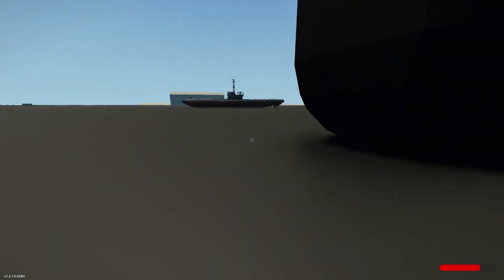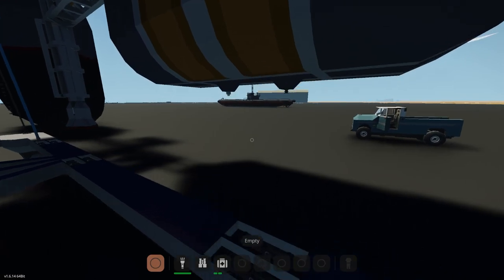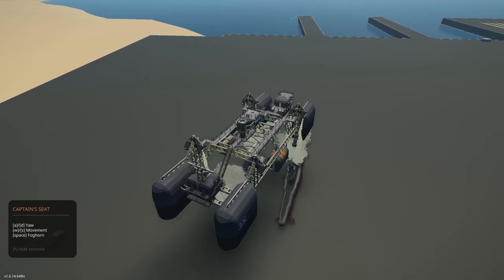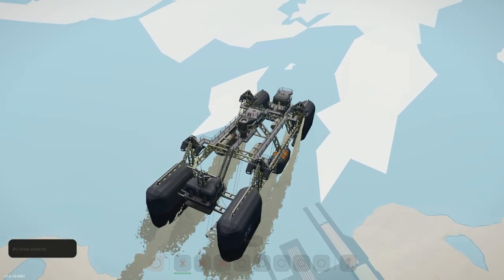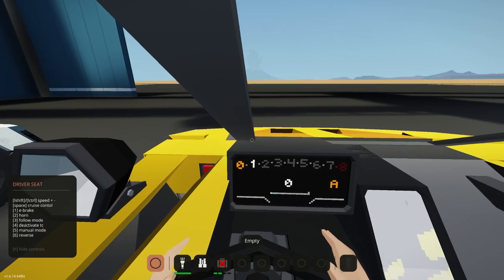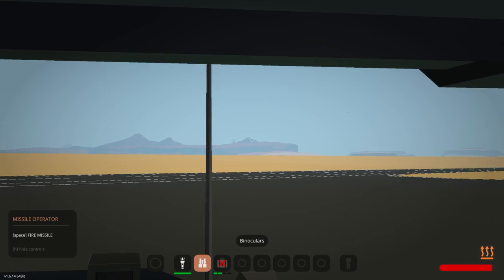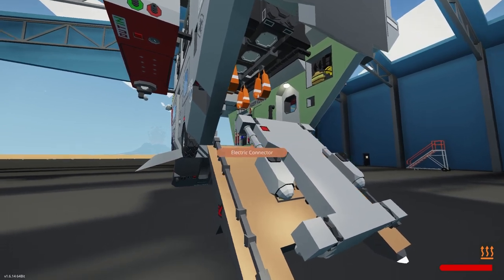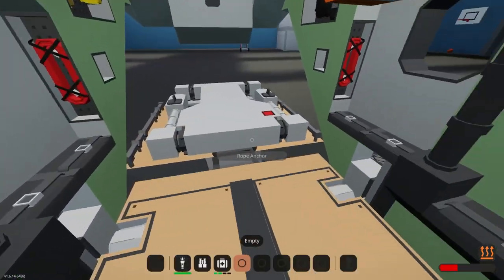Stormworks Weekly Top 5 Workshop Creations - Episode 15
Checking out the Weekly Top 5 Solo Endo Edition
-Endo

⏱️TIMESTAMPS⏱️
0:00​ Intro